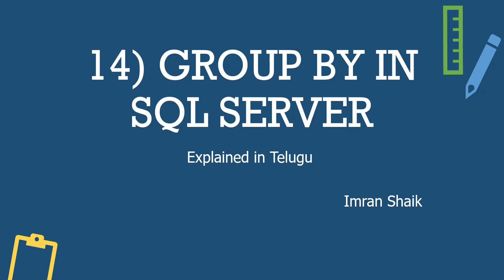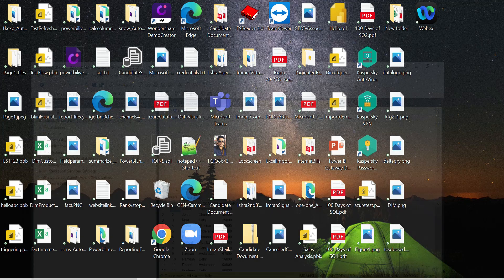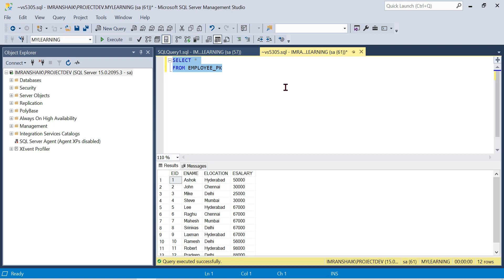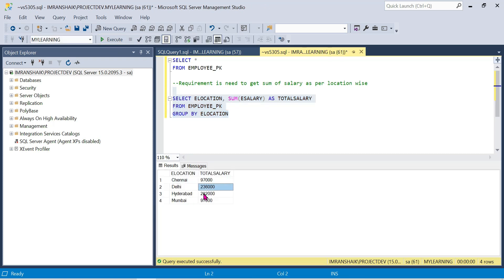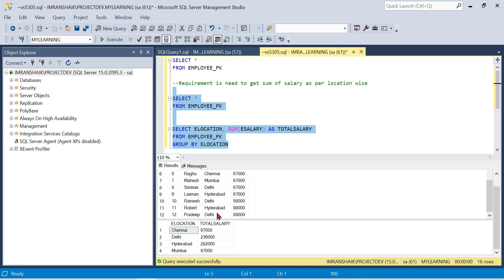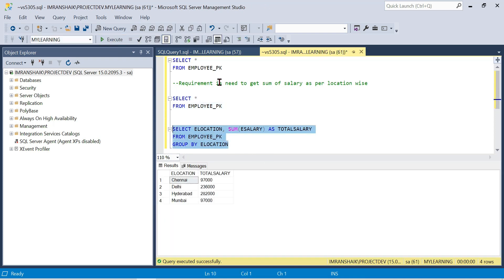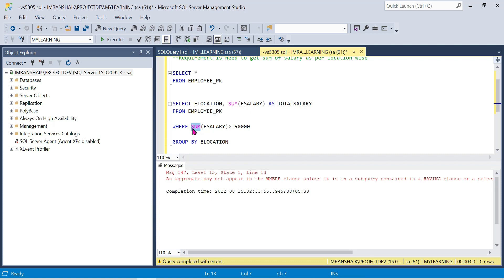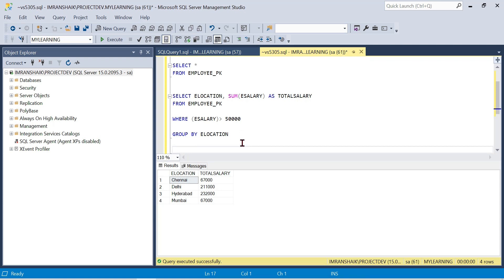14) What is GROUP BY in SQL Server | Explained in Telugu | SQL Server Telugu Tutorials